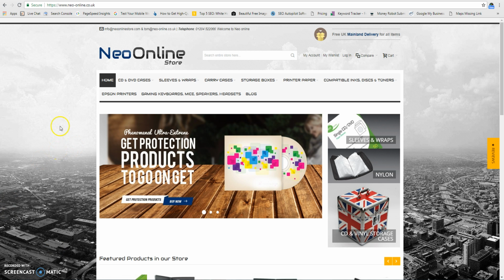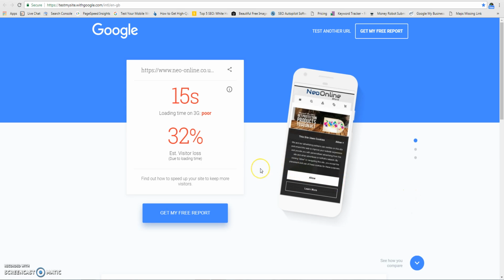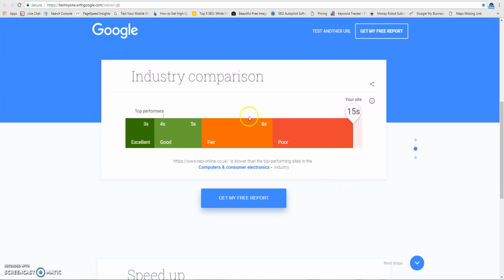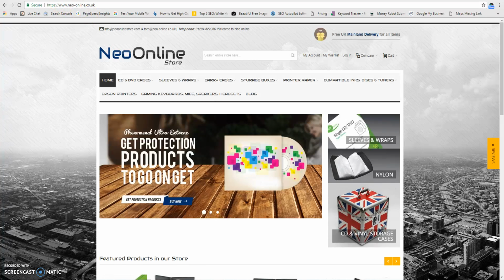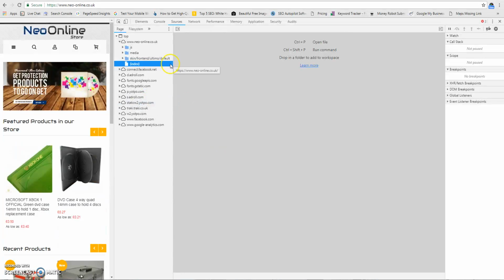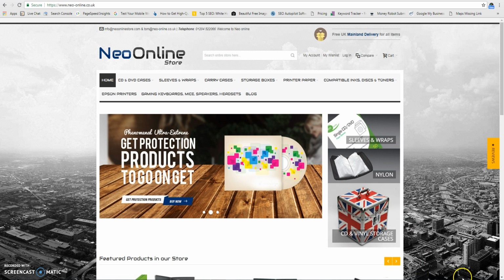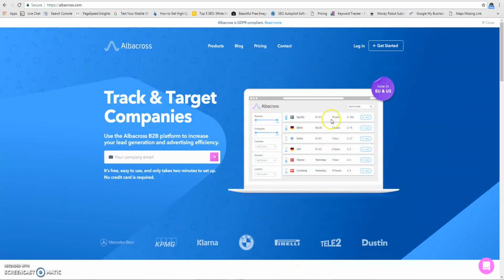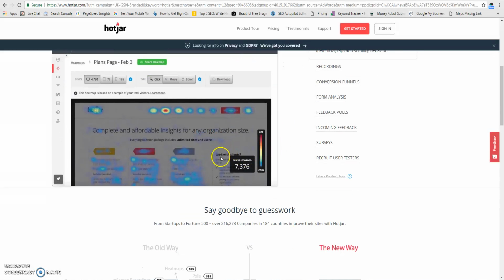NEO Online Website Review Video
Quick run through of their current site pointing some of the main issues that need rectifying if they want their website to work better for their business and generate more sales.

Get your own website review here...